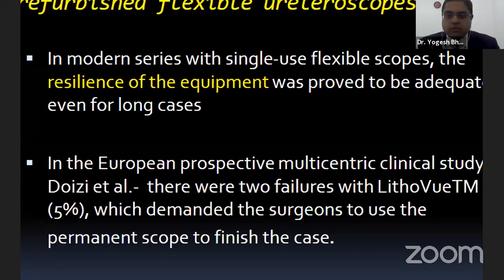Pusen fURS Webinar